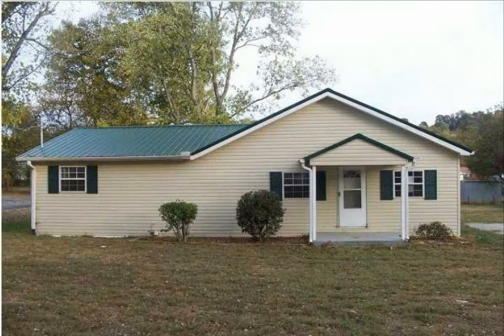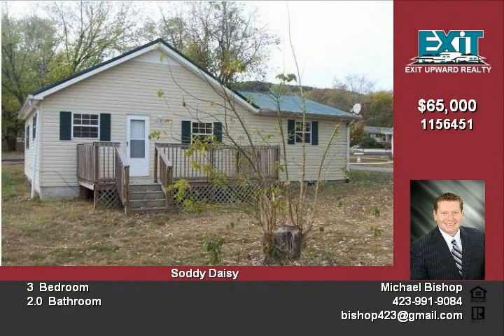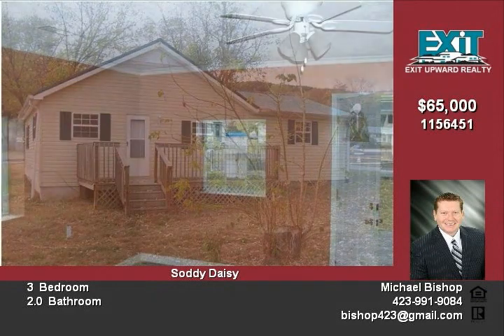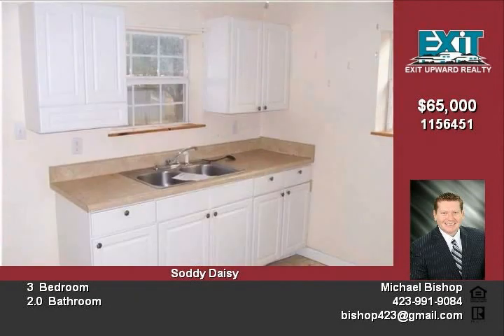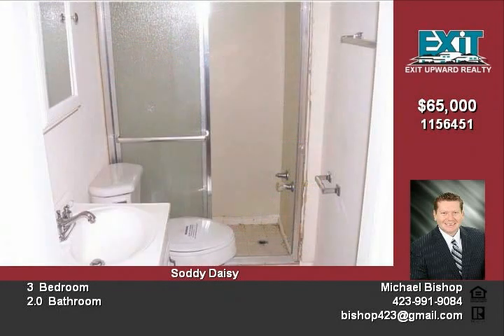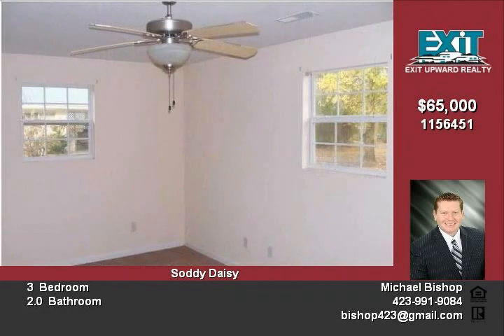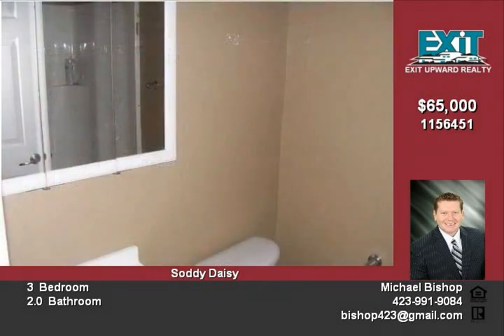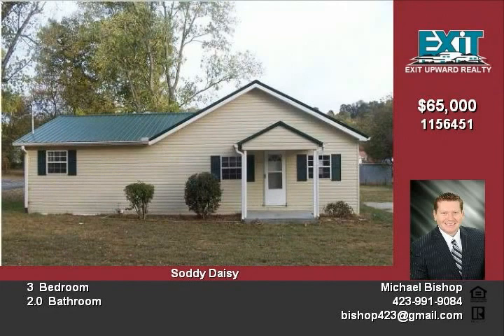9652 Norman St Soddy Daisy TN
HUD # 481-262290, Insured with escrow $385 needed for required FHA repairs BUYER IS ADVISED TO PERFORM ALL NECESSARY INSPECTIONS AND VERIFY ALL INFORMATION HUD Homes SOLD AS-IS FOR MORE INFORMATION GO TO WWWHUDPEMCOCOM or WWWHUDHOMESTORECOM

Video uploaded on Thu 23 Dec, 2010
real estate Soddy Daisy TN